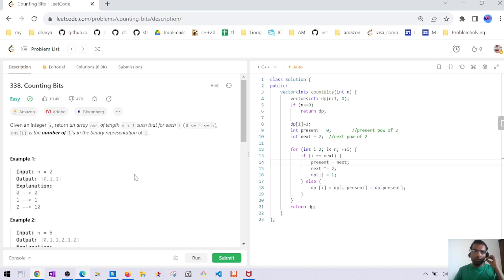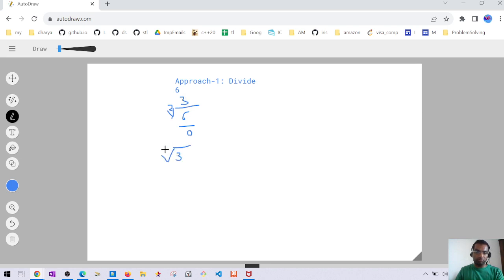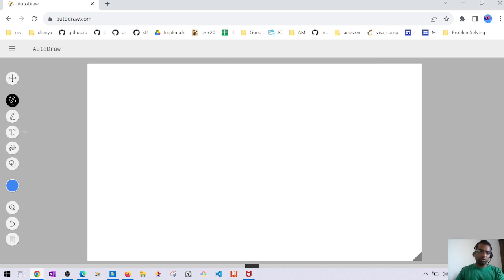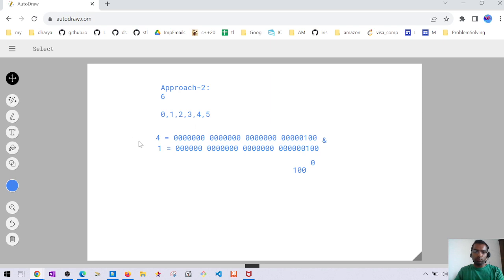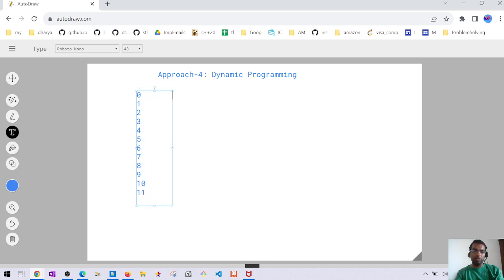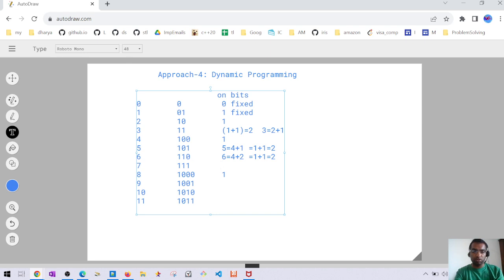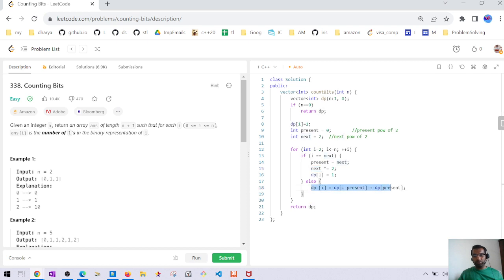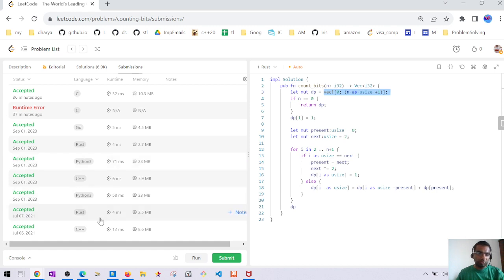Counting Bits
338. Counting Bits

 Example 1:

Output: [0,1,1]
Explanation:
0 -- 0
1 -- 1
2 -- 10